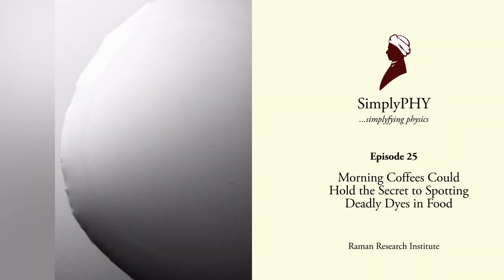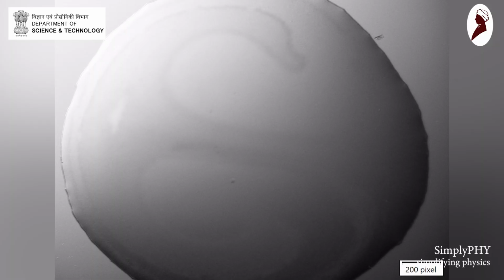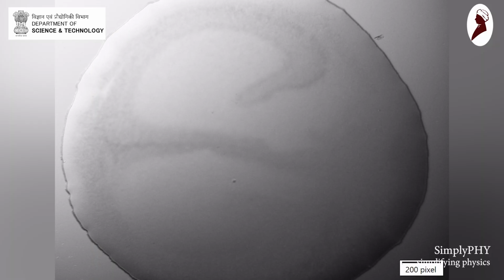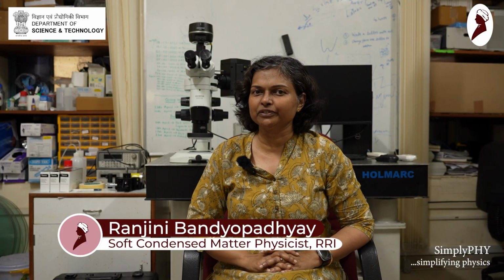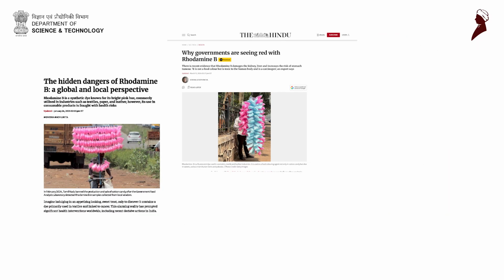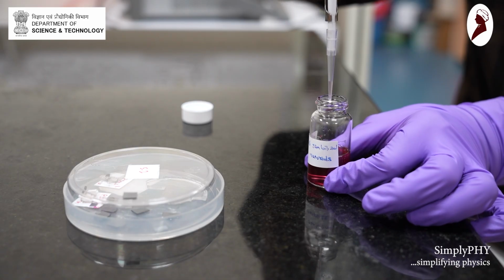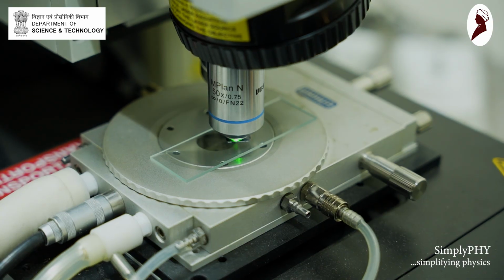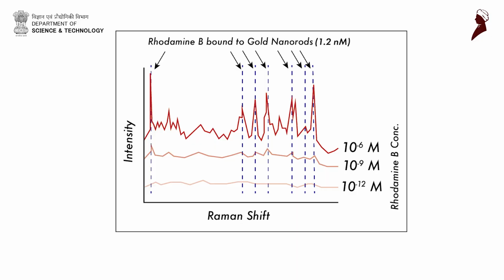Morning Coffees Could Hold the Secret to Spotting Deadly Dyes in Food | SimplyPHY Ep. 25